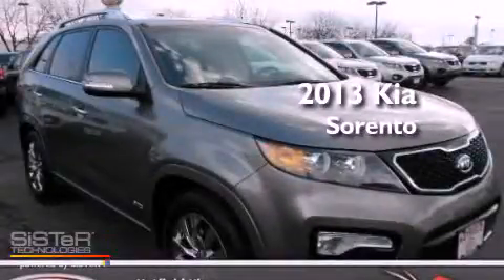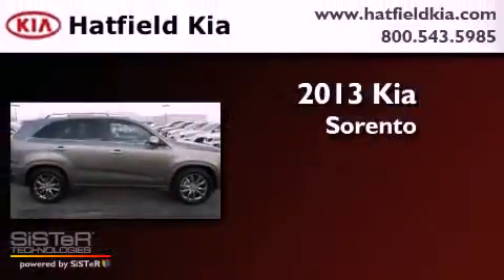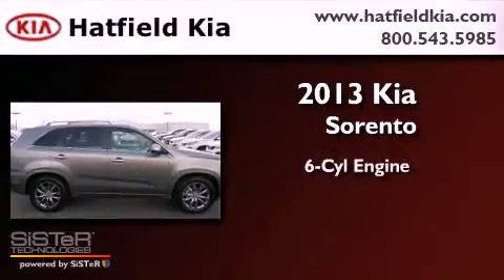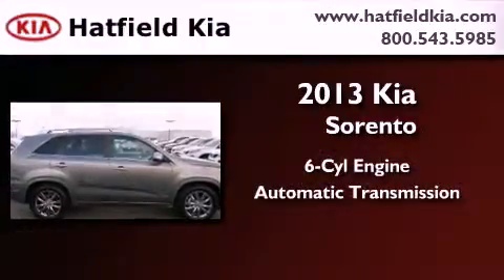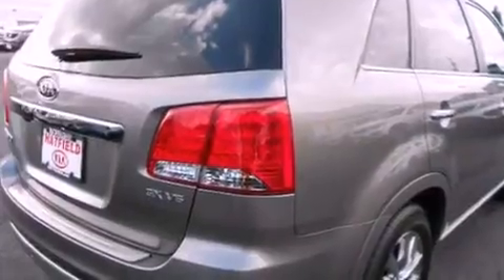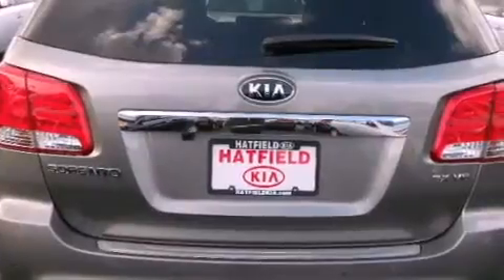2013 Kia Sorento Columbus OH 43228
Year : 2013
 Make : Kia
 Model : Sorento
 Engine : 3.5L V-6 cyl
 Trans . : 6-Speed Automatic

 Miles : 5

 2013 Kia Sorento Columbus OH